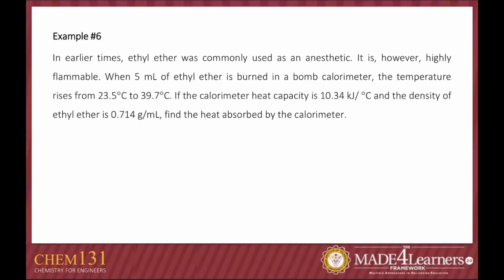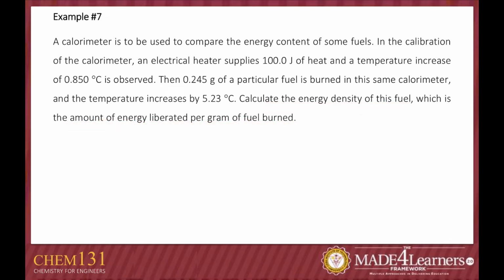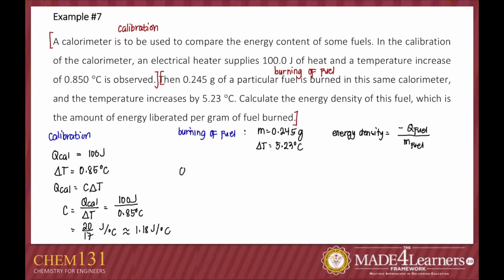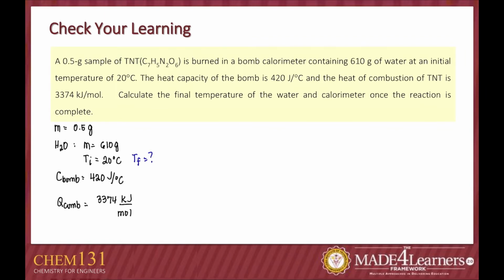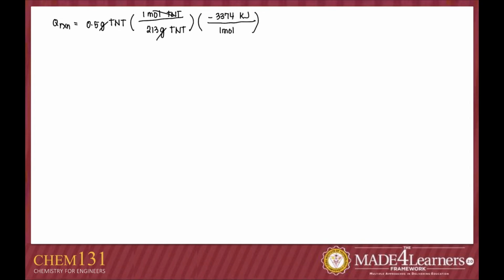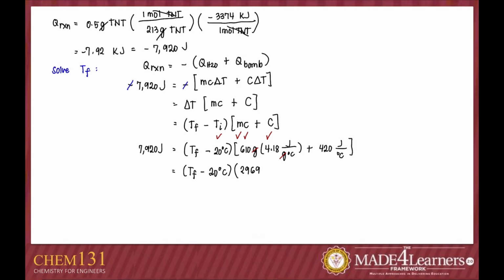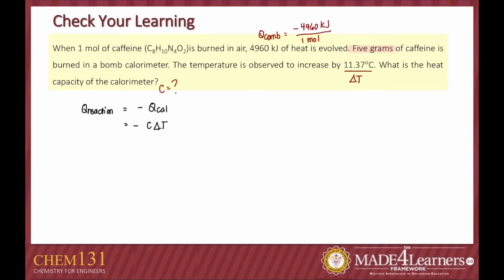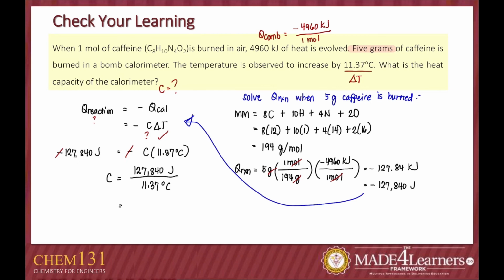CHEM131: Calorimetry (Part 6)